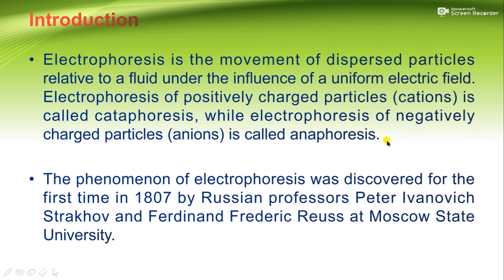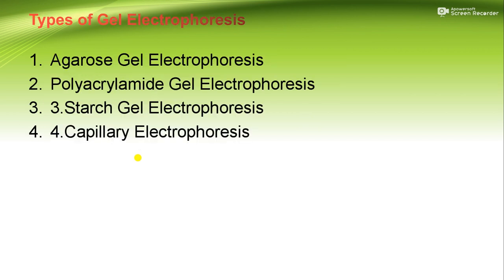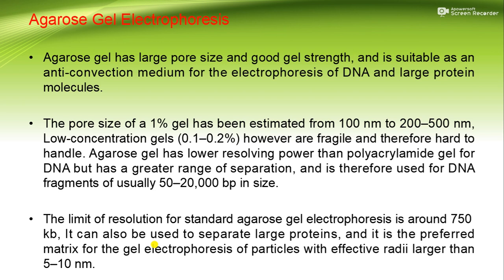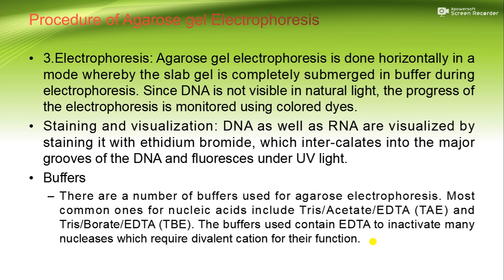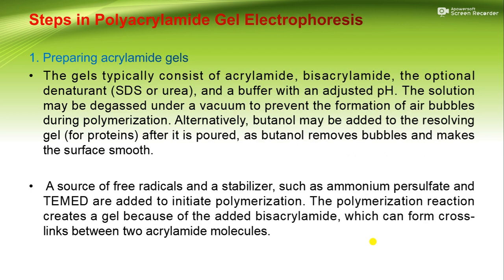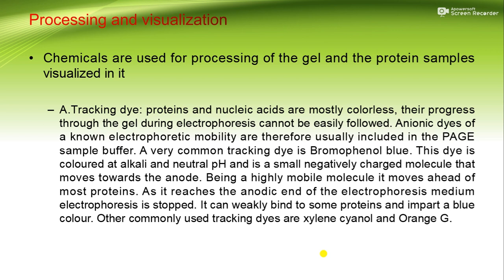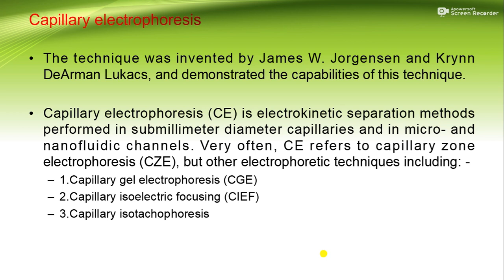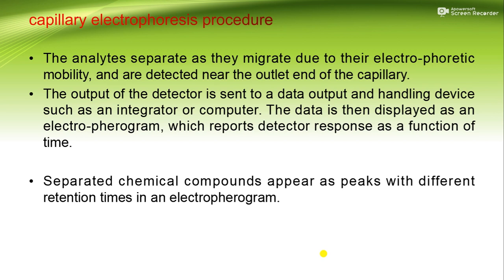electrophoresis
introduction to electrophoresis..